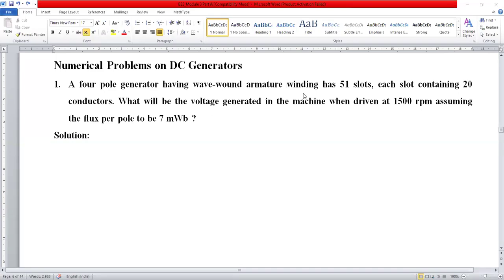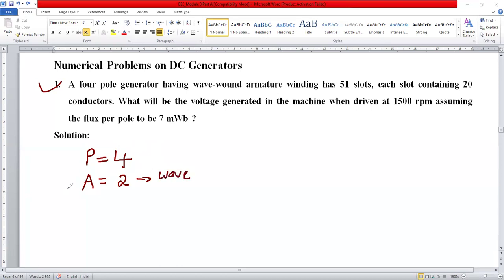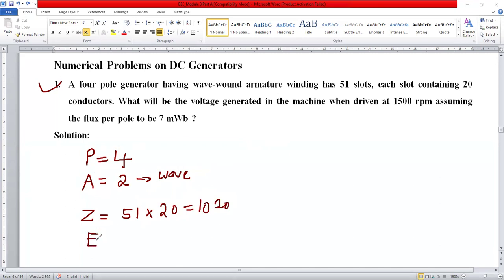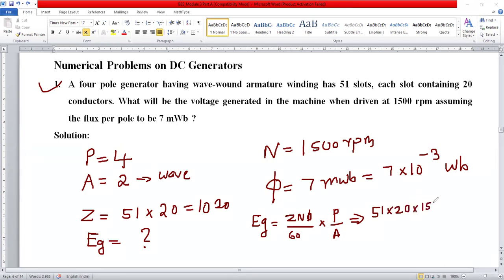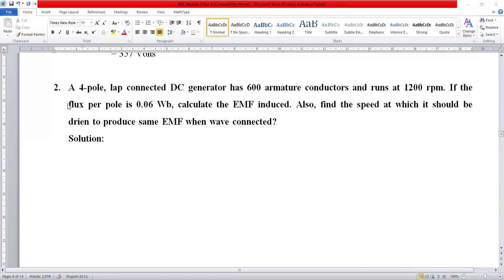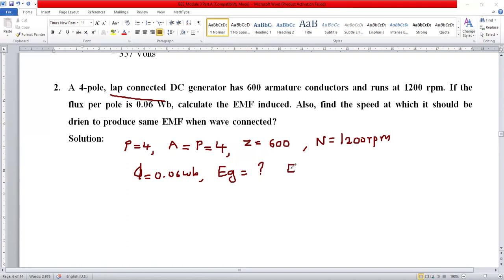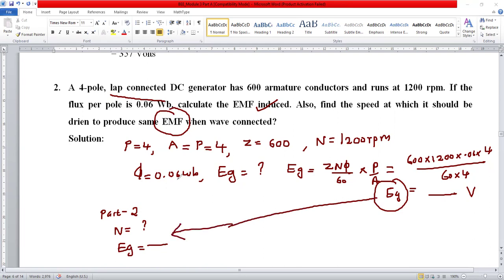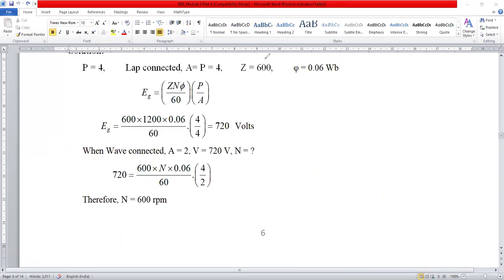DC Generator Problems and Solutions| Basic Electrical Engineering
Numerical example of DC generator
Problems on dc generator
Gate 2024

Dear all,
Two important numerical examples are discussed in detail.  Useful for competitive examination as well.